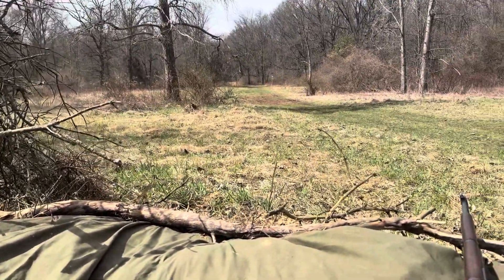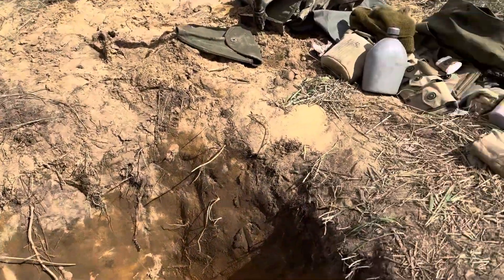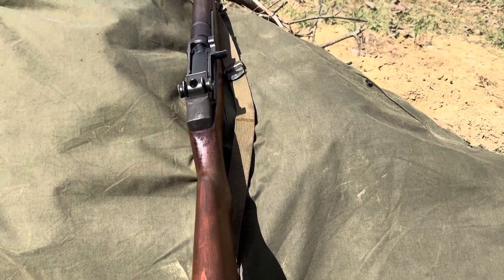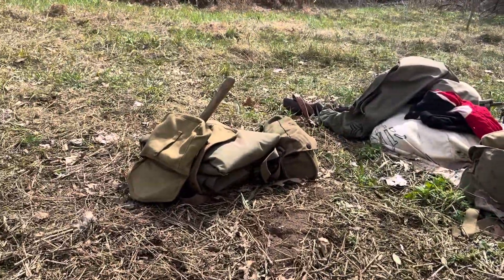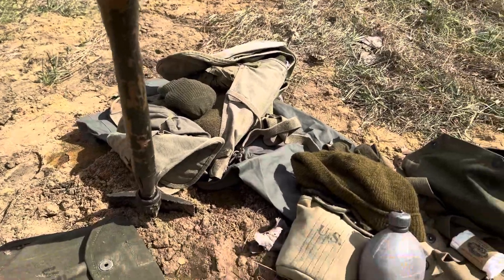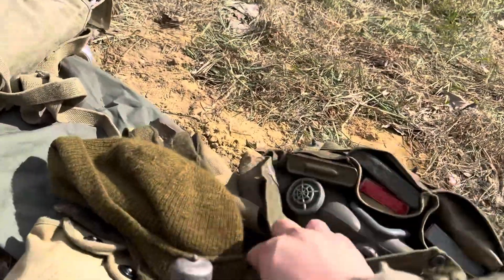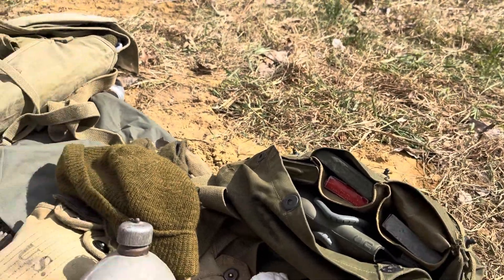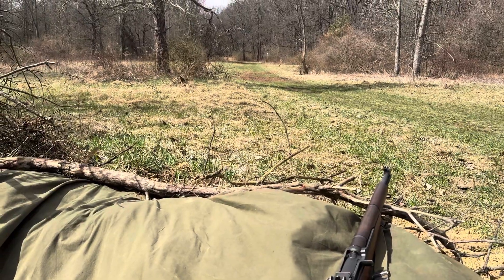Rubelen Foxhole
My hole from my most recent event

Rubelen 1945

Portraying the 1st ID 16th IR 2nd platoon